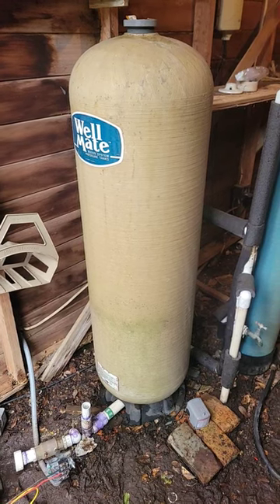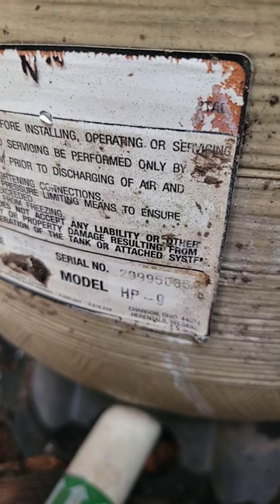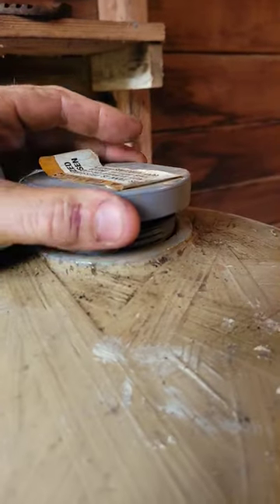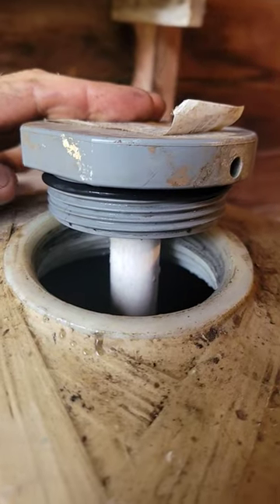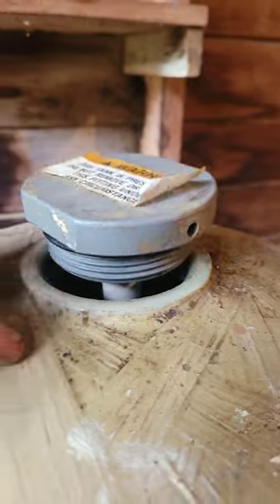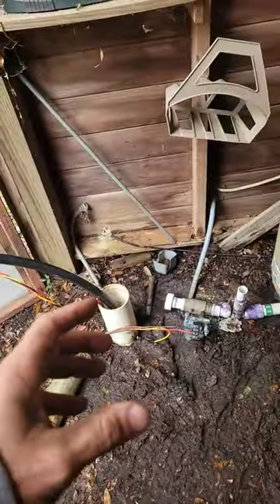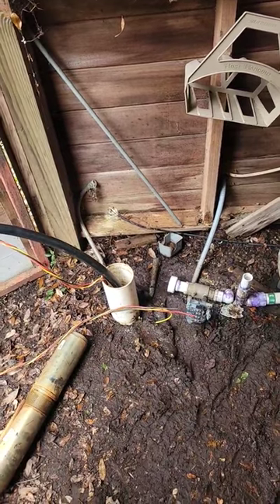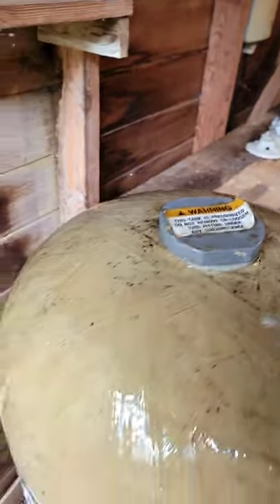Fiberglass Tank over 20 years old still working but I still don't like them